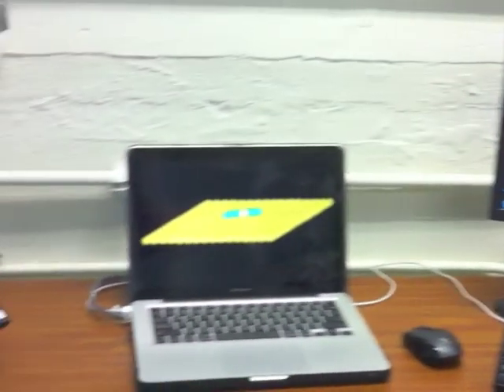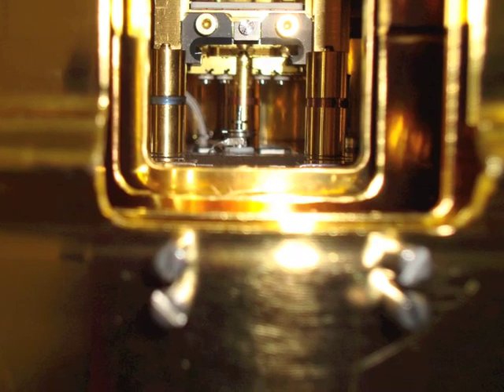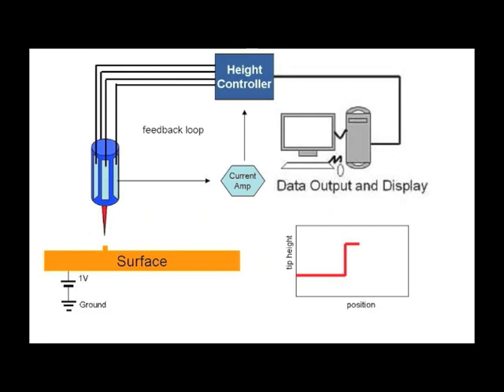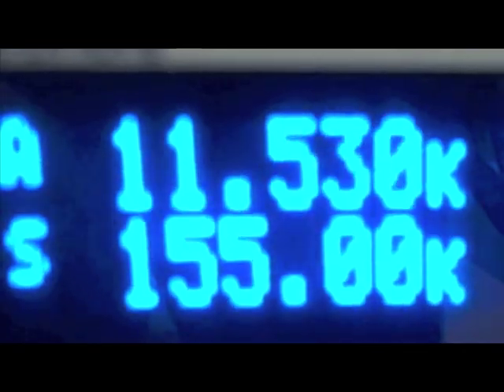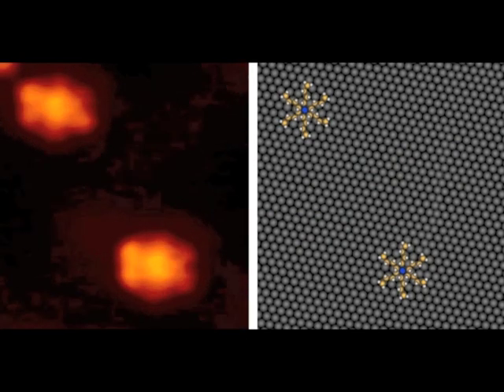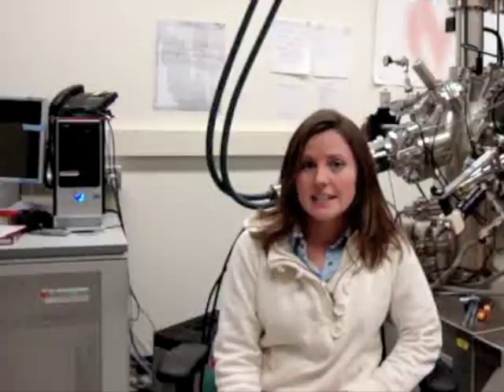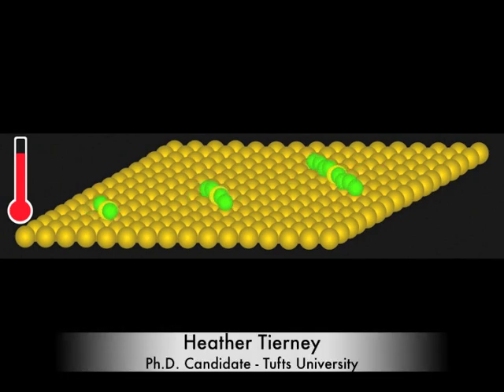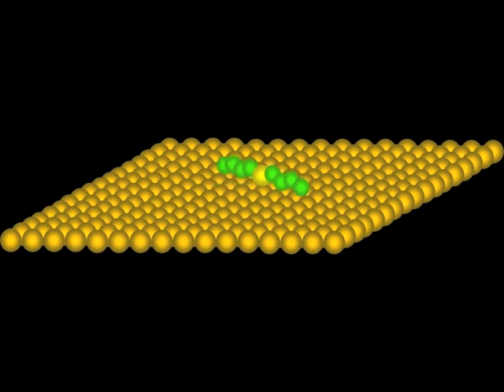World's Smallest Electric Motor: Sykes Group Tufts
The Sykes Group at Tufts University uses scanning tunneling microscopy to study molecular rotation to determine if individual molecules can be used as nanomachines. Made from a single molecule.